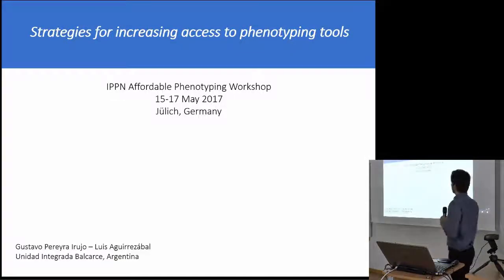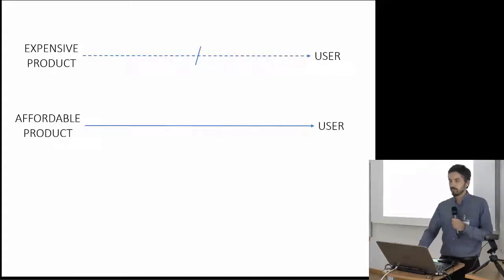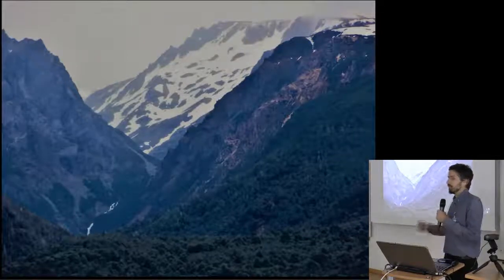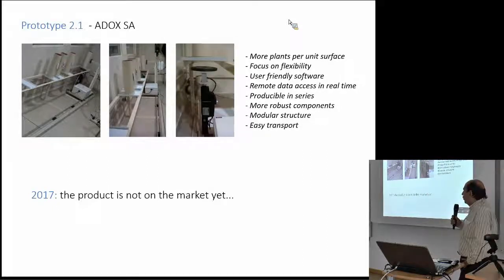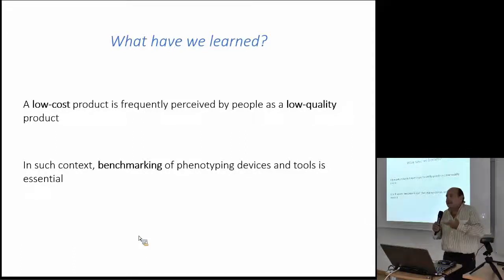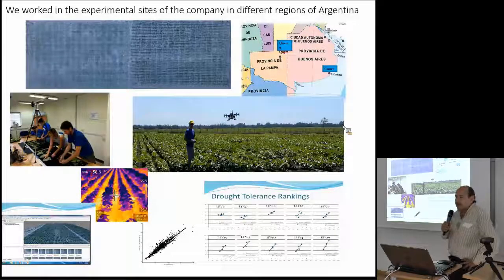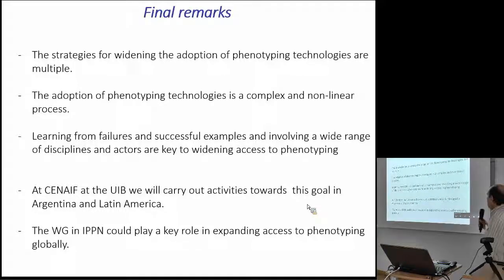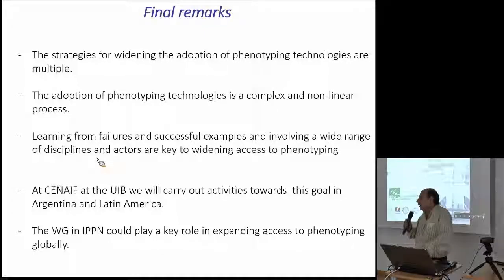Gustavo Pereyra-Irujo and Luiz Aguirrezabal (Universidad Nacional de Mar del Plata, Argentinia)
Strategies for increasing access to phenotyping tools